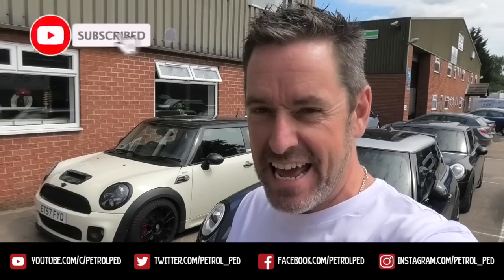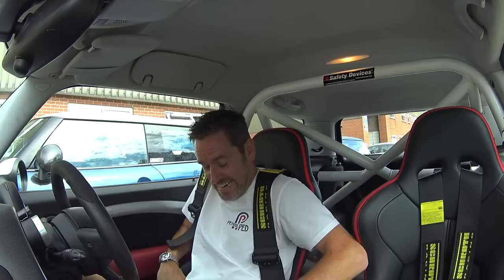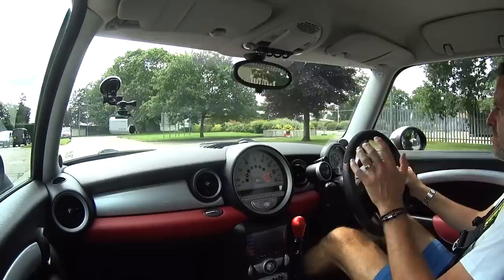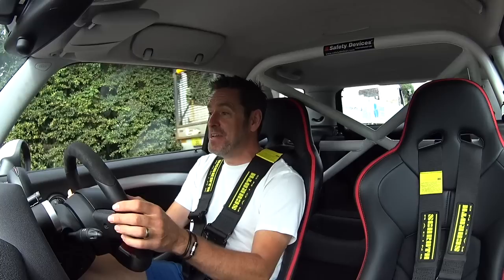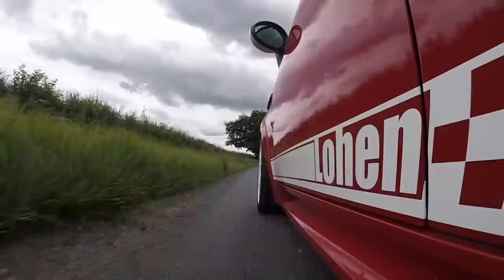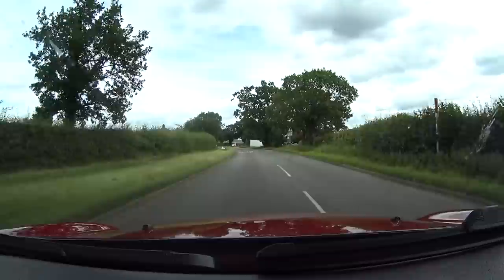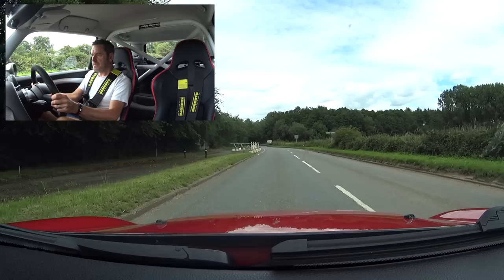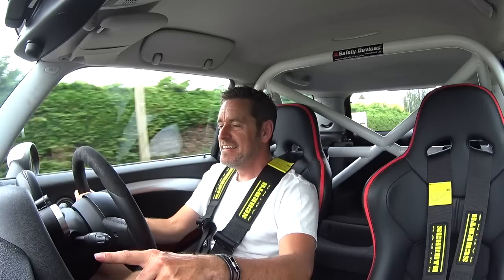This 400bhp R56 Mini is a proper handful !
My R59 Mini Roadster has 270bhp and I thought that was a lot. Well I have finally got hold of Lohen's devlopment car, Chilli. She turned out to be as hot as her names sake. Simply sensational performance and the soundtrack is just demonic !

Here is the detail of the spec. About as much power as you can squeeze out of the R56 Mini on standard road fuel.

R56 Cooper S - N14
400 bhp

Engine & exhaust
Lohen Configuration 7 engine -
Lohen Turbo Technics big turbo kit
Akrapovic sports cat
Akrapovic cat back
Airtec Intercooler

Tuning
Lohen high performance high pressure fuel pump and adapter kit.
Lohen ECU tune

Drivetrain
TTV Racing organic clutch kit
Quaife ATB differenital

Chassis and suspension
Ohlins coilovers
Eibach anti roll bar kit
Eibach rear control arms
Powerflex bushes

Interior
Cobra Nagaro seat - Lohen signature edition
Safety Devices show cage, rear only
Schroth harnesses
CAE Shifting short shifter with Lohen button tidy
Defi gauges

Exterior
OZ Racing Legenda wheels
RSI C6 front carbon splitter and other accessories